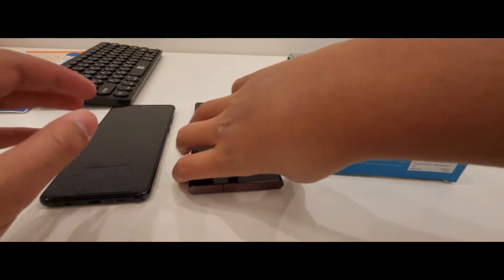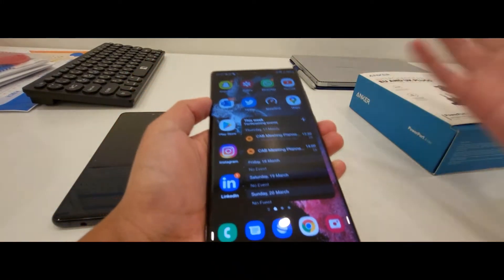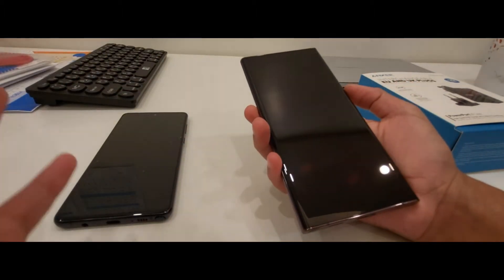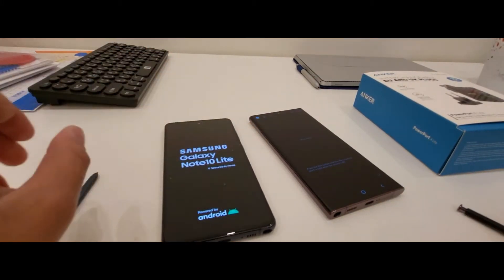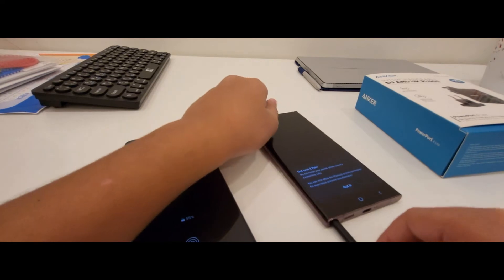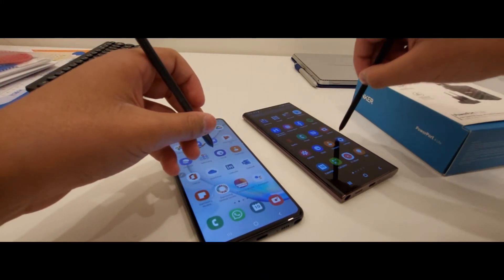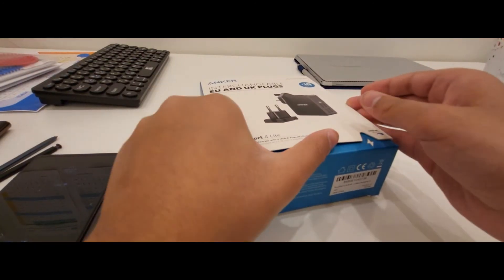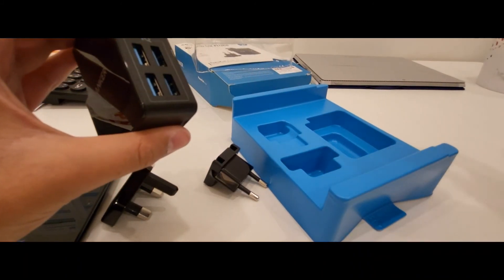Samsung Galaxy S22 Ultra and More